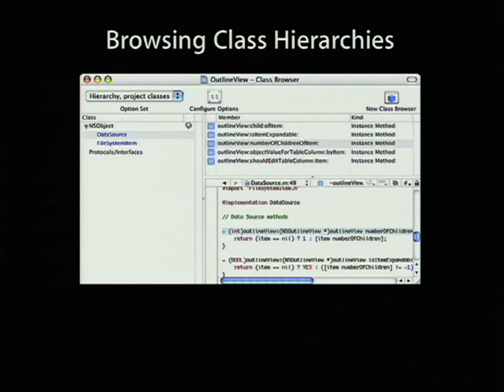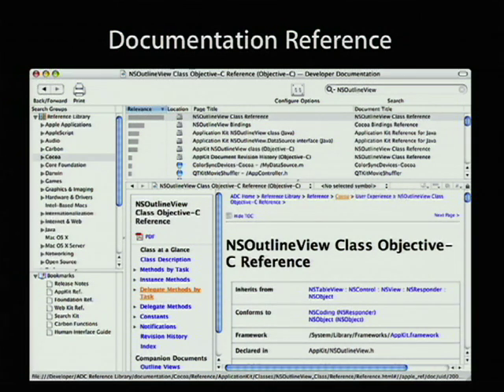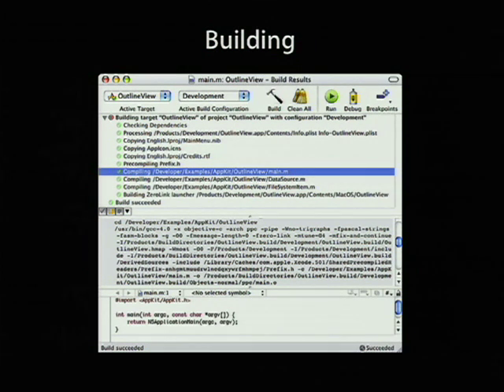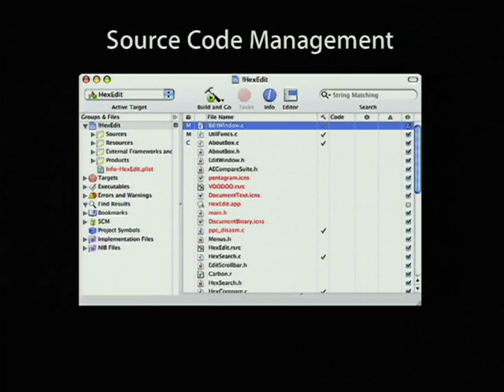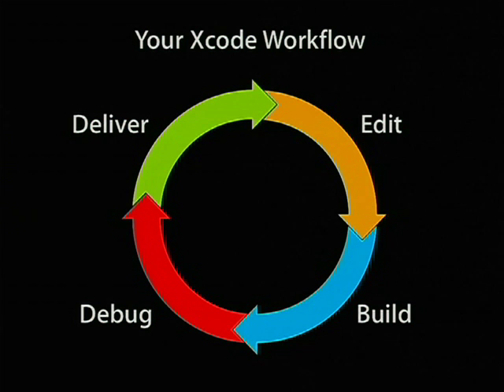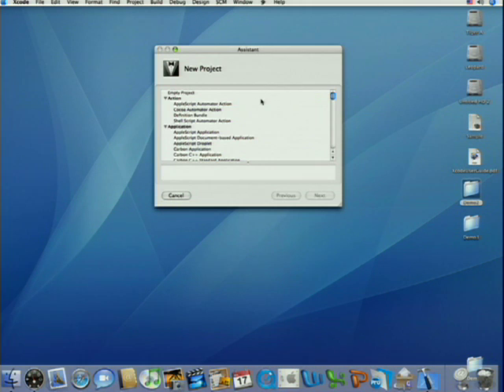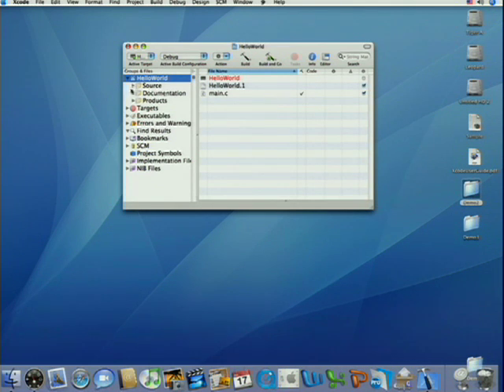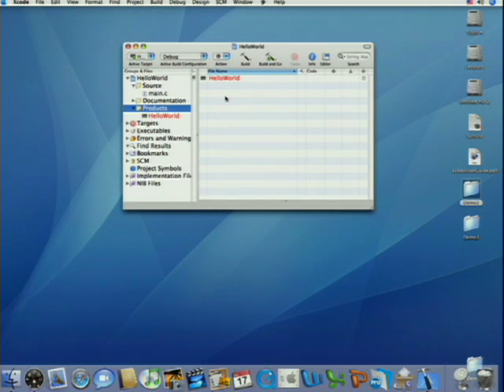Apple WWDC 2006 - Welcome to XCode (Part 2 of 6)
This is a presentation conducted at Apple's Worldwide Developer's Conference 2006, meant to orient developer's new to Apple's IDE (Integrated Development Environment), XCode.